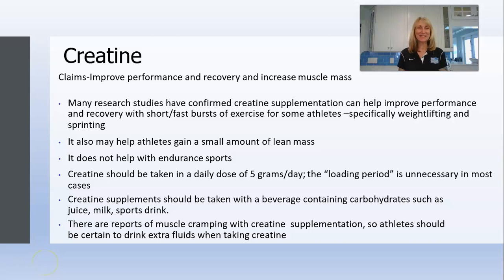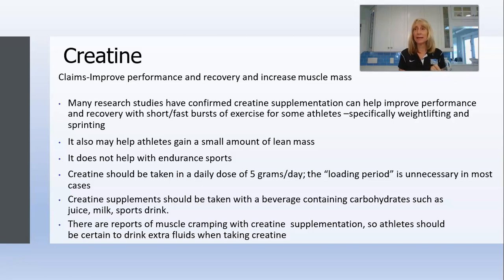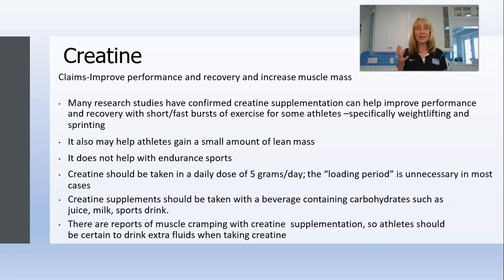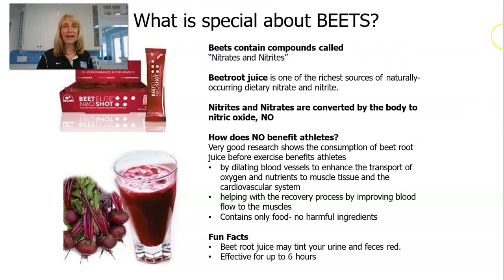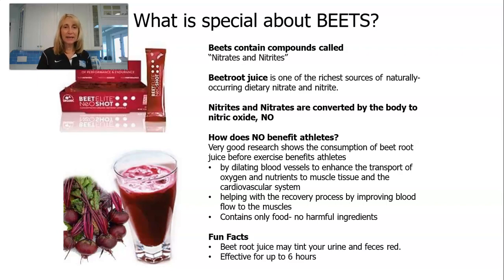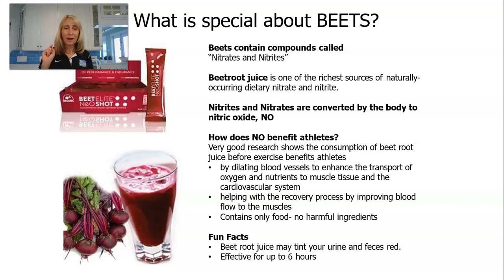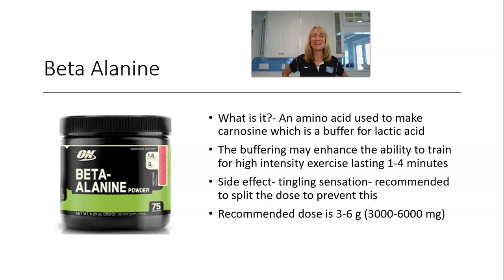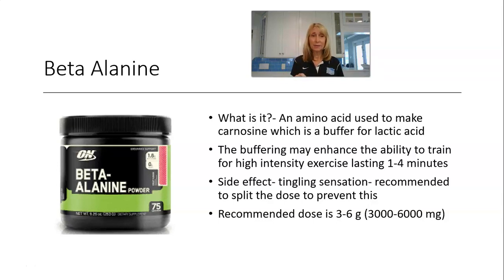Creatine, Beet Root Juice and Beta Alanine